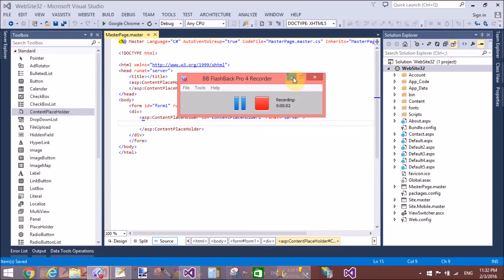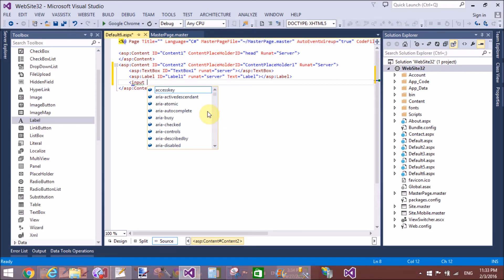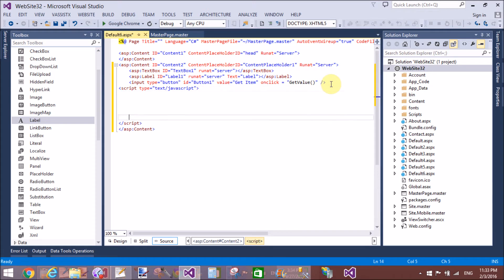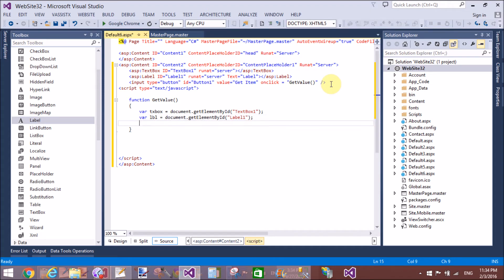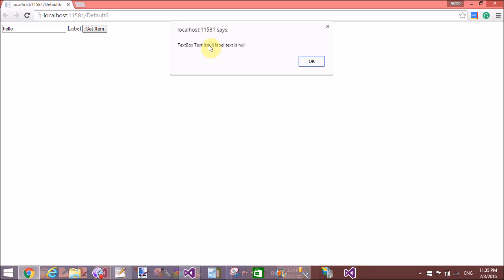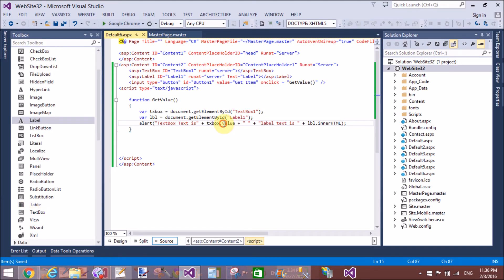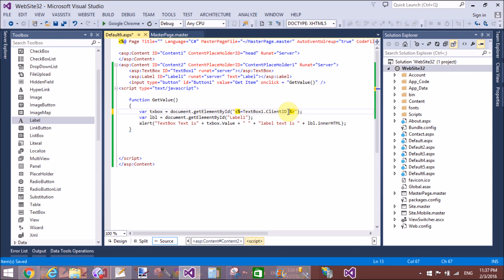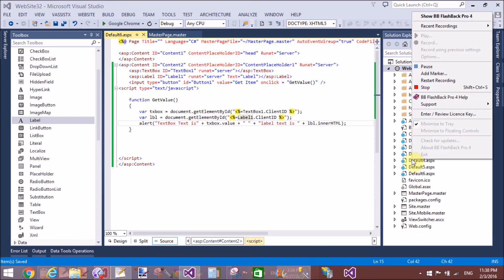How to use JavaScript in Master page Content Place holder in ASP.NET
In this ASP.NET Article, I will show you:
--How to use JavaScript in ConentPlace holder of master page.
--How to get the value of asp.net control in javascript function , when script function exists in content place holder.
--How to use Embeded code block in javascript.